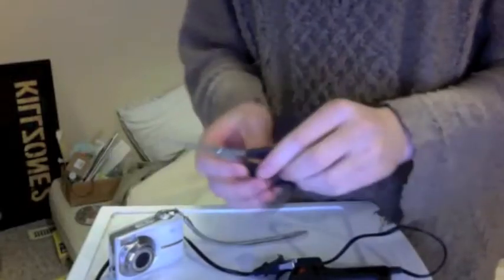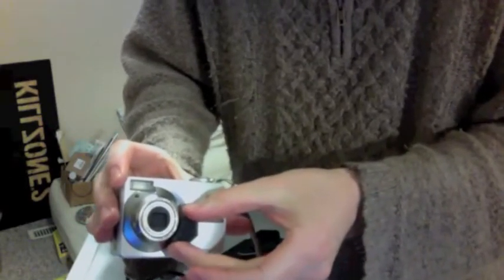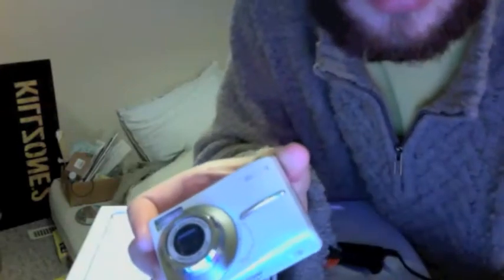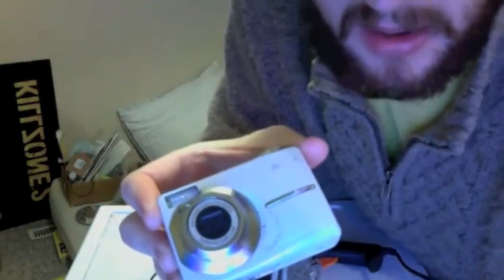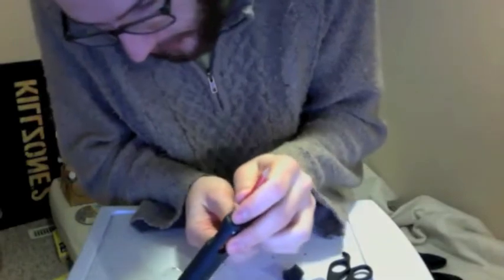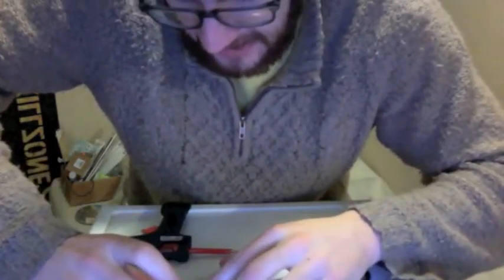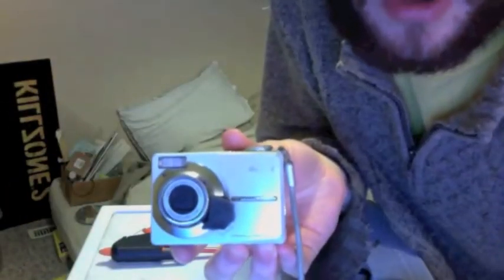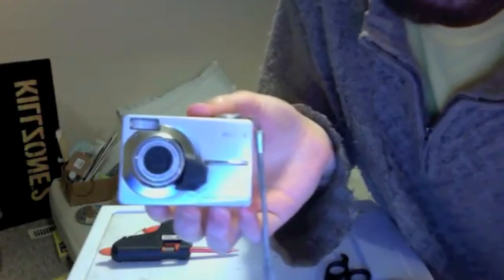Do It Yourself #1: Modify you microphone to reduce wind noise.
Little quick tutorial about gluing foam on your camera to reduce some of the wind from being picked up by the microphone.